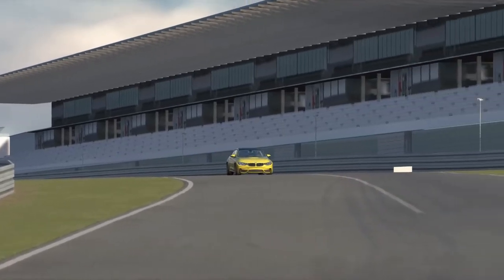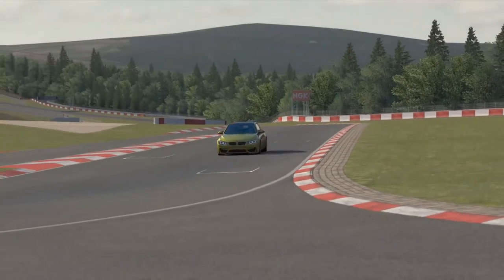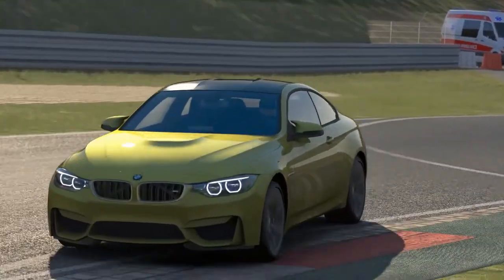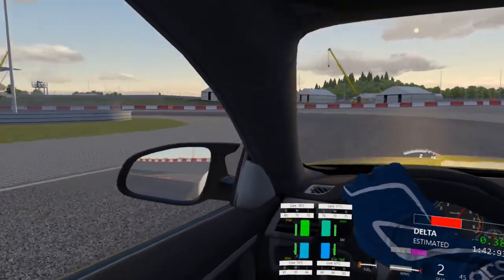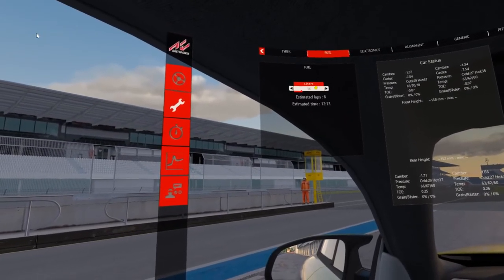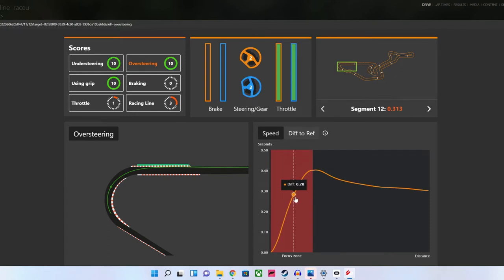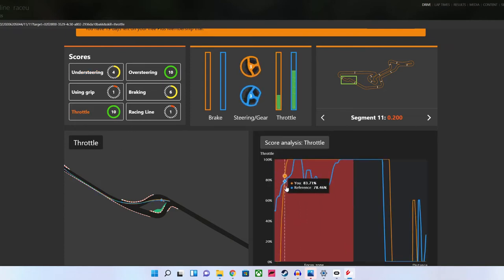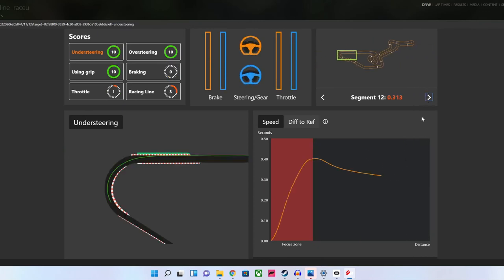How to get "A ring to rule them all" Gold achievement trophy Assetto Corsa. Hotlap and telemetry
A walkthrough / track guide of the "A ring to rule them all" gold achievement in Assetto Corsa using oculus quest 2 VR.  Only 0.7% of all Assetto Corsa players have this achievement!

Chapters:
0:00 Challenge intro - Intro into the challenge
3:41 Channel intro video
3:51  Hotlap "A ring to rule them all" achievement attempt
6:15 Telemetry analysis of the Hotlap vs my previous best lap

The track:
luckily for me its not the Nordschleife as I still need to learn that track and the million different corners it has!  This is set on the Nürburgring GT sprint layout with a short version of the track layout they use for F1.   Over the year the Nürburgring has had several changes to it for safety and although the current Nürburgring is nothing like the original track the Nordschleife it was essential to get F1 back here again.  Luckily the original the Nordschleife track remains largely unchanged.   The Nürburgring GT sprint layout uses a cut through by T5 that turns right and feeds us out into RTL Kurve T11 for F1 fans.  The chicane we use on this layout is also different to the F1 track or at least from what I remember as they use the earlier tighter version and we are using the later not so slow corners!  It's a high speed track which will let us stretch our legs but will highlight the weight of the M4 and its relatively poor brakes.

The car:
The BMW M4 is the higher performance car to the 4 series.  We have lost a few horse now that we aren't running with the Akrapovic exhaust system but we are still coming in at 431 BHP and a peak torque of 550 Nm.  The torque is delivered over quite a wide band and therefore getting the best out of the engine is easily achieved as long as you are over 2000 RPM.  It's sequential gearbox so I get to use my flappy paddles on my BMW Fanatec wheel for a change ;-)  It's quite a heavy car though and with a good top speed it does mean that braking points are earlier than expected to achieve the best lap time.  We have got factory fitted assists allowed so we do have TC and ABS.  As stated in the "Time to push"  video we don't want to lean on these too much.

I use content manager as my launcher with CSP 0.1.76 (preview build) and SOL 2.2 please think about supporting those guys who make the mods that have kept AC alive!
for latest SOL / PURE updates.

My gear: Fanatec CSL wheel base, Fanatec BMW wheel or F1 V2 wheel for open wheelers, Fanatec H shifter and handbrake.
VR Headset: Oculus Quest 2
My PC: AMD Ryzen 5 3600X, X470 GAMING PRO MAX, NVIDIA 3070 TI